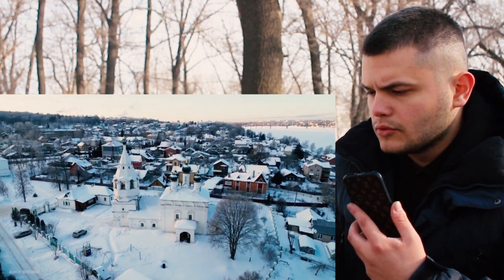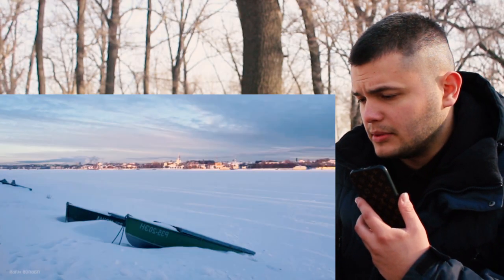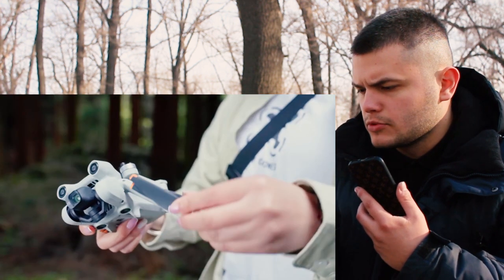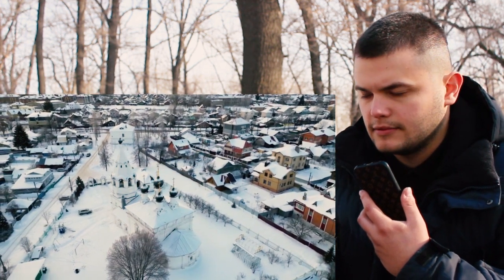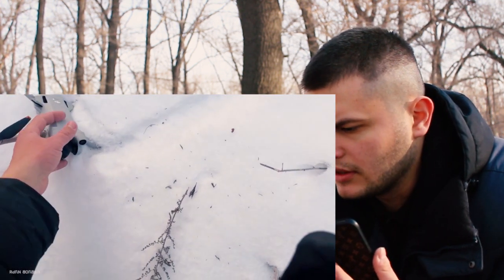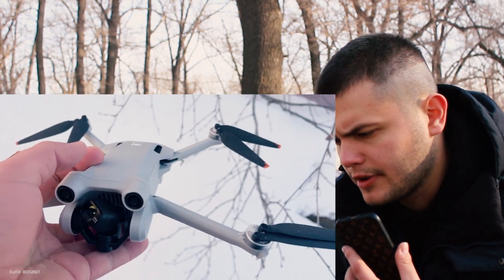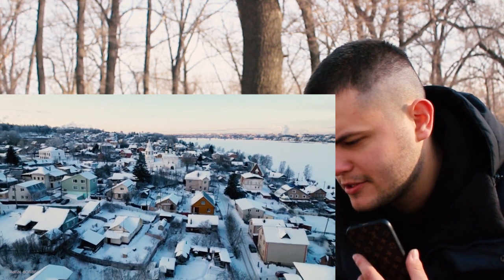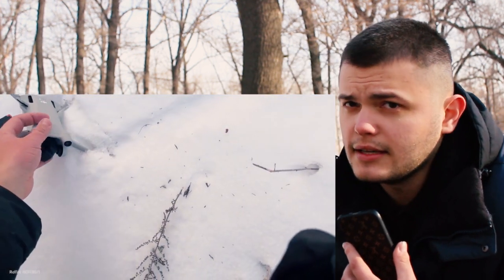DJI Mini 3 Pro in -40°C | DJI Drone Crash Test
We are in Russia in a small village near the Volga River.
It's -35° outside now, and we're here to find out how the dji mini 3 Pro drone will behave in such cold conditions, for which, of course, it is not designed.
I will make a small spoiler, you can see what came of it now.  Yes, the result, of course, is not very pleasant.  But let's take it all in order.
The DJI company supplies its drones to countries around the world, and Russia is no exception here.  But its inhabitants, who buy and use these models, sometimes cannot resist the temptation to use such a device even in their harsh cold conditions.
In this example, the drone was in perfect condition, without any problems or repairs, it had absolutely full performance and a good battery, which was also kept in a jacket pocket before launch in order to keep it as warm as possible.
Everything started fine.  The drone functioned smoothly.  I used the flyby function around the point and photographed the nearest beautiful church.  On average, it took me about 15 minutes to remove it all.  After that, I decided to shoot a video around myself.
The battery at that time showed that the Drone could work for another 10 minutes, so I calmly tried to use it, but here the problems began.
Flying up to me and I could not turn on the point flyby mode.  Later I tried to use other modes, I also did not succeed.  The drone referred to an error that was displayed on the screen, after which I could not even land the drone or turn off all the engines in an emergency.  The drone simply did not respond to any actions on my part.
After about a minute of my unsuccessful attempts, the drone just turned itself off and snow fell straight.
The propellers turned out to be intact, but as you can see, something strange happened from the camera.  It is now turned to the upper left side.
Having launched it again, we saw that the camera seemed to be working normally and decided to check what would happen to its flight now.
As you can see, by installing a new battery, it turned out to make it work again, but we didn’t experiment with long flights again.
Friends, you saw what happens to the dji mini 3 Pro drone if you run it in such a cold temperature, I hope you found this video useful.  Take care of yourself.  Take care of your drones.